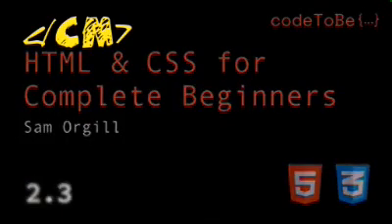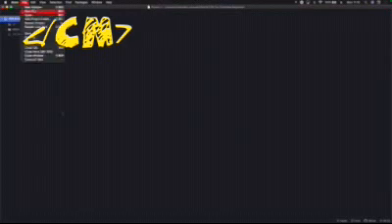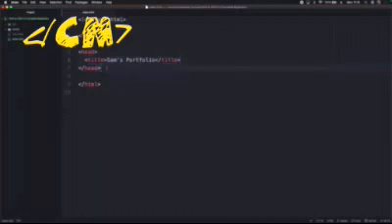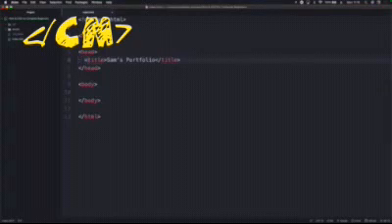Getting Started with Html and Css from Scratch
Hello There this is Code Master here!

Today  We are going to start coding the first Webpage with html and css from scratch.
You shall learn tags,rules needed to create a webpage because every website has webpages which are combined to in to website , So lets Start with creating webpage
in Html